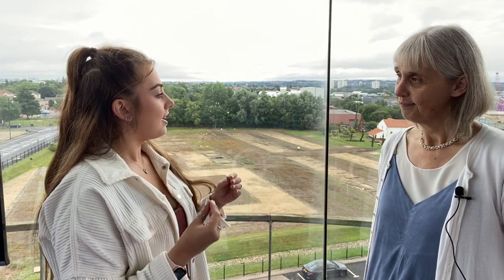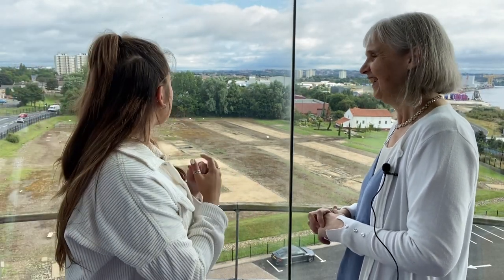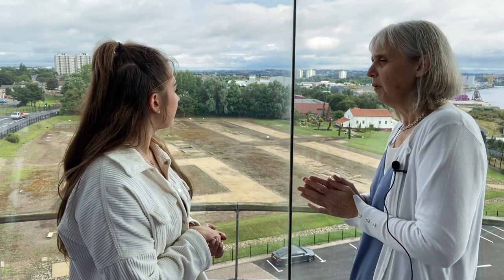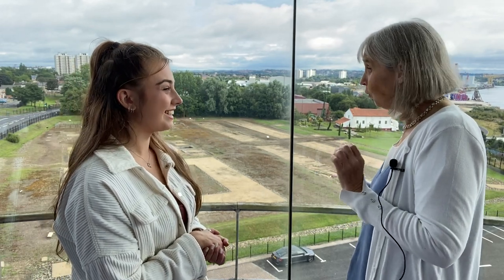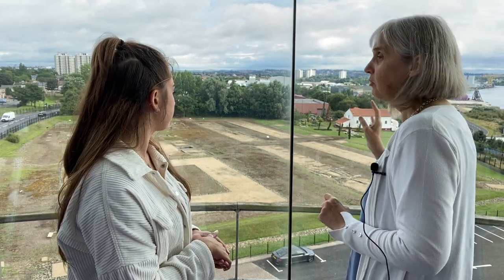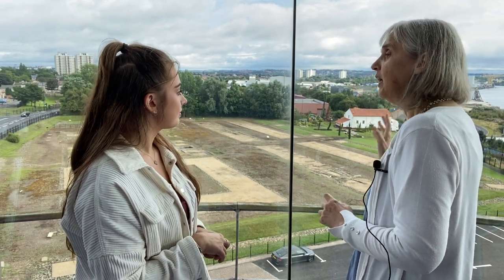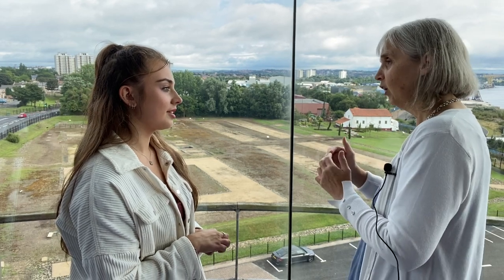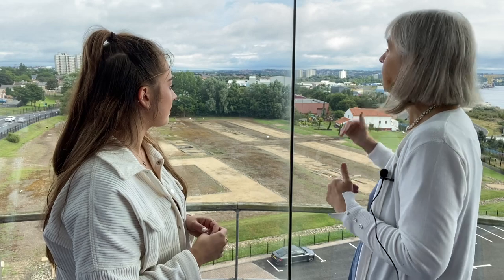Segedunum Roman Fort - an interview with Alex Croom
An interview with Alexander Croom, keeper of archeology at Segedunum Roman Fort, discussing ancient life at the fort, the use of the water tank and Roman soldiers.